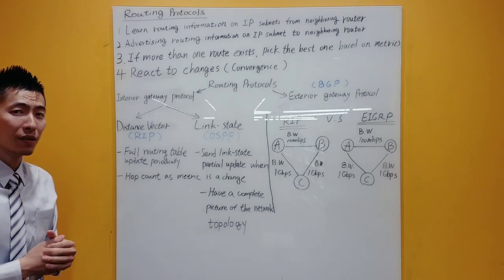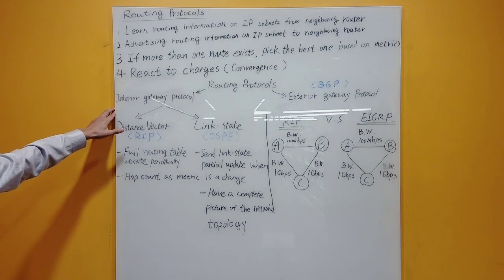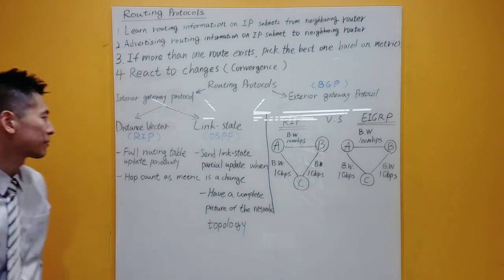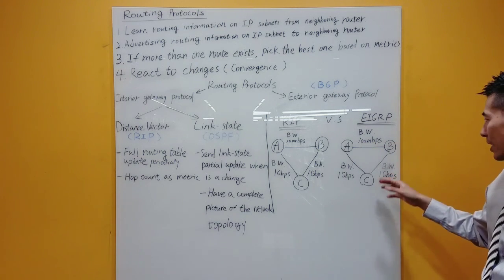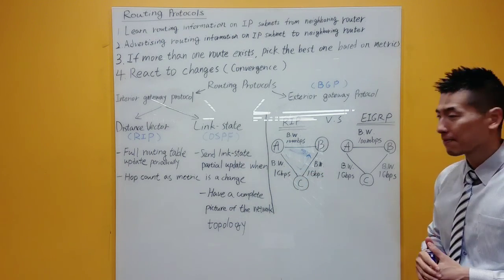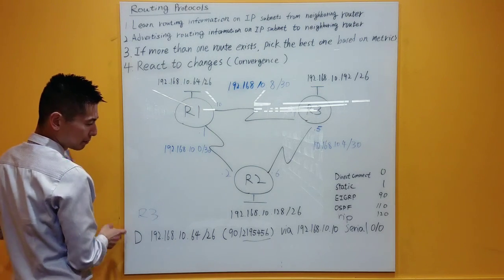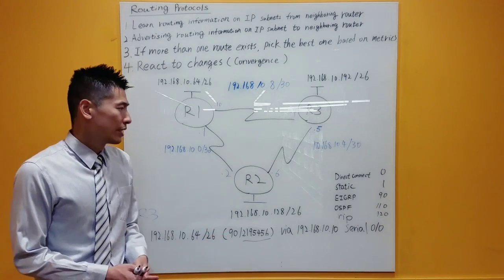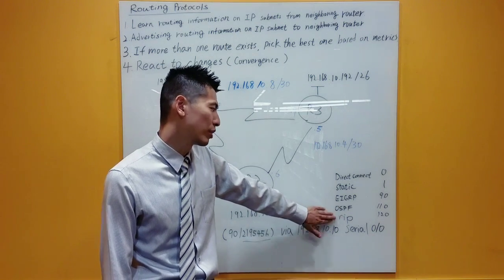Supplemental Questions: Routing Protocols